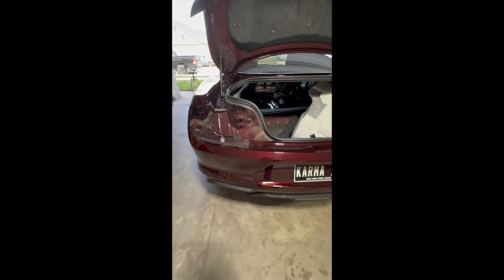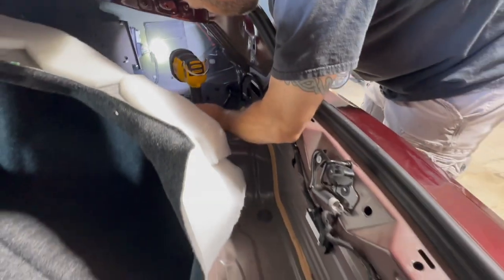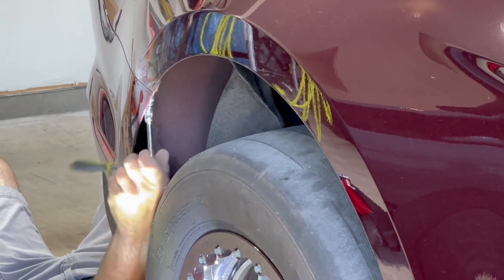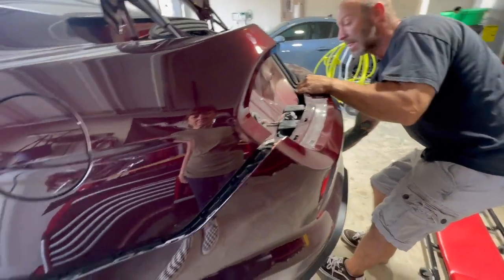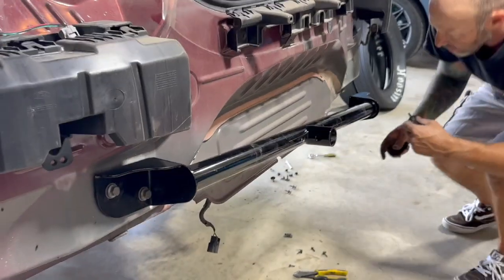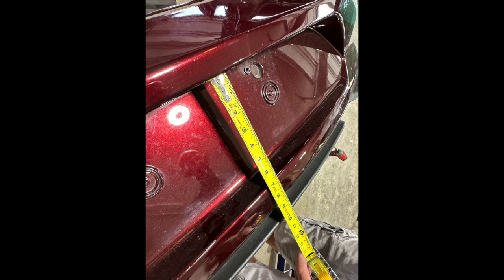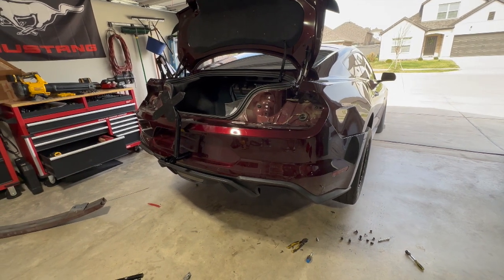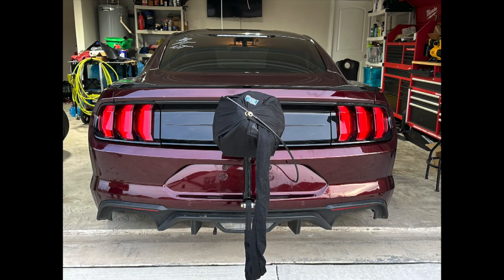Motion Racework Parachute Mount Install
Parachute mount install on an S550 Mustang